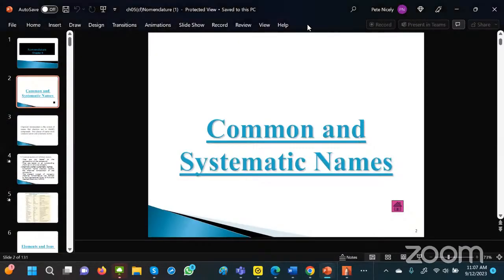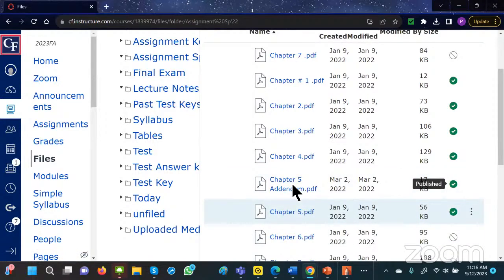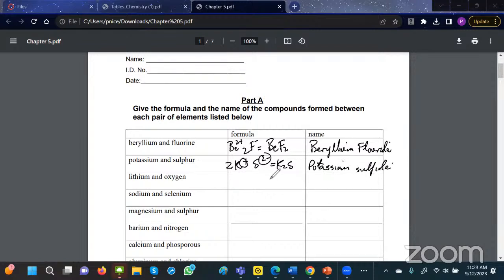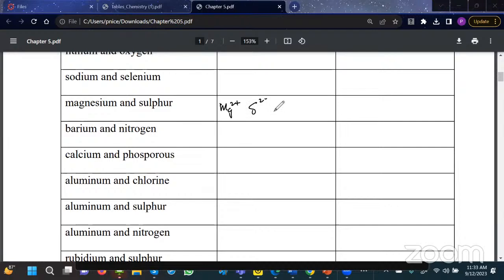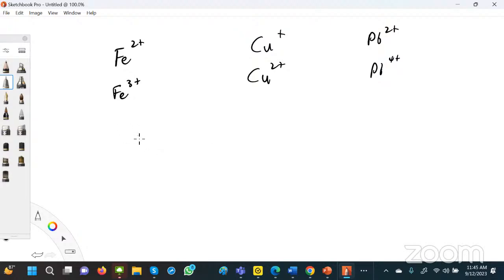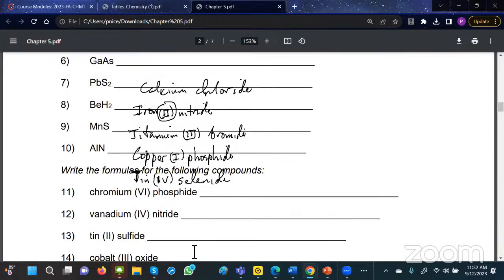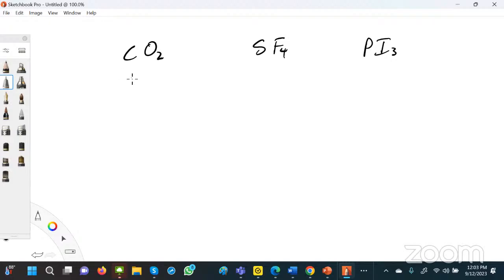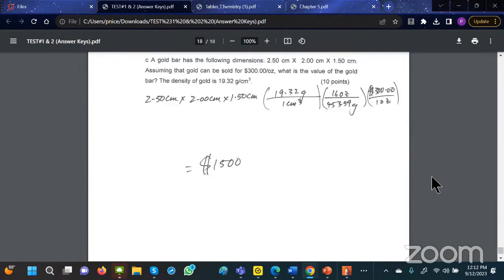2023-FA-CHM1025-40: Introductory Chemistry